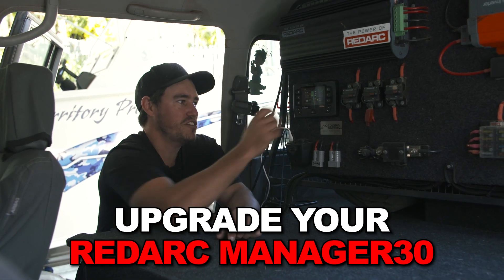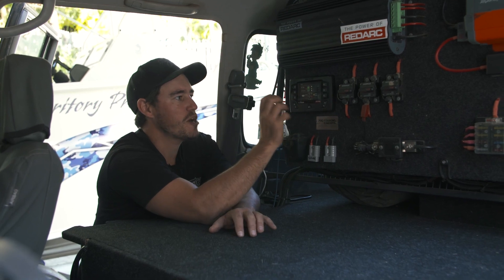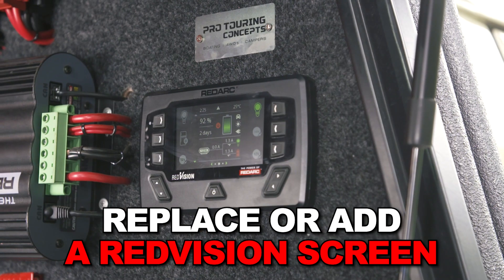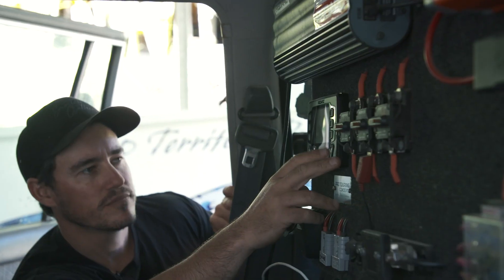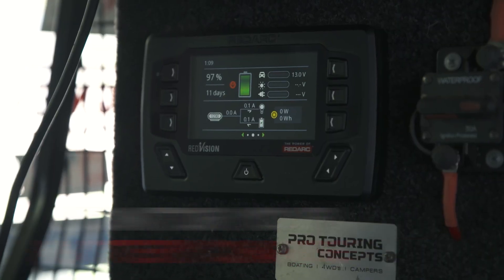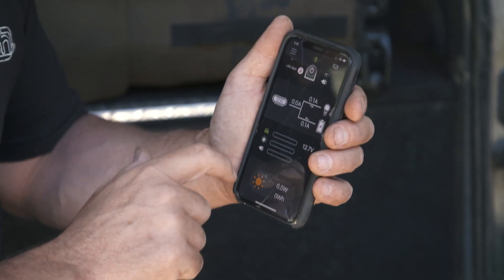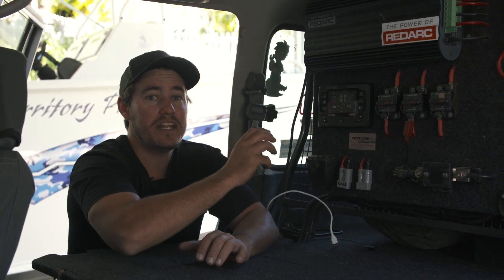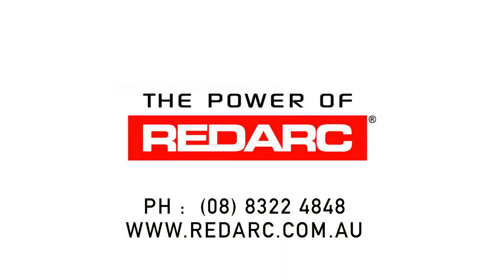4WD 24/7 12V MANAGEMENT SYSTEM | SHAUNO'S SOOTY SETUP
What's better than managing your dual battery system with the rugged and reliable Manager30 by REDARC? Retrofitting a RedVision colour screen that means you can run multiple displays, or utilise the handy mobile app via Bluetooth.

The Manager30 now comes in two models, with the traditional remote monitor or with the RedVision display that provides additional connectivity and scalability to enhance your 12v setup.

Discover more about the range of Manager30 Battery Management Systems from REDARC by visiting: